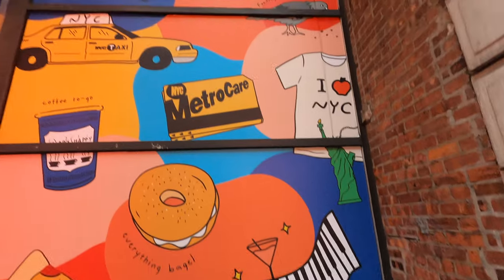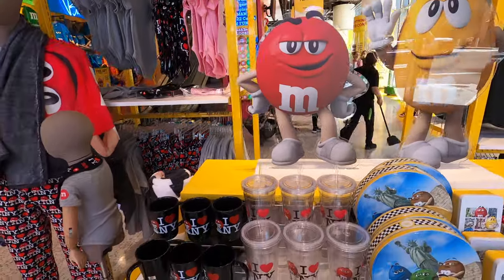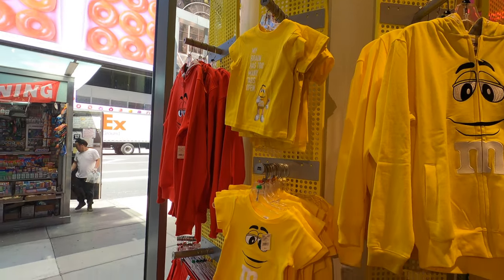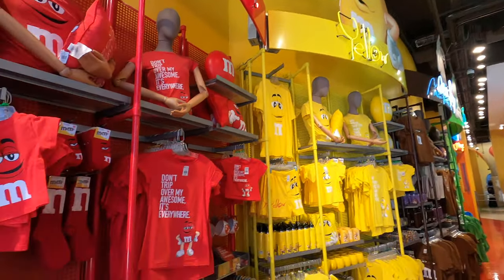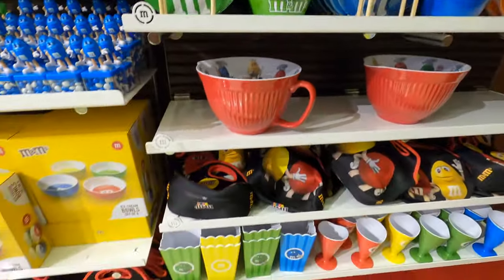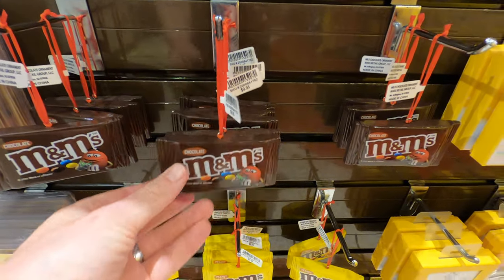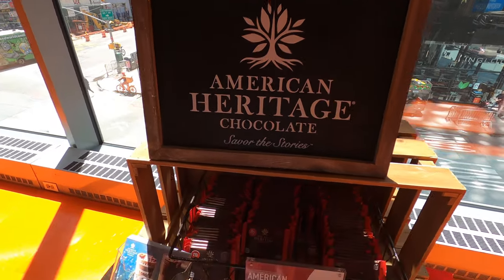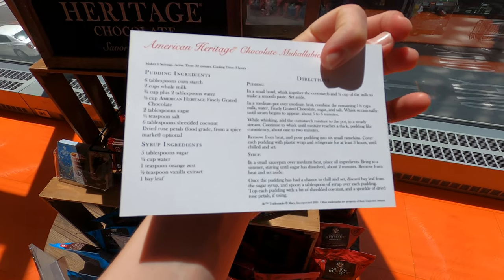M & M Store New York City - New York City Vlog 2021 - New York City Times Square 4K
Seals on the Move goes inside of a massive candy-themed experience in Times Square in New York City! M&M's World is three stories chock full of M&M's products, including New York-themed items!

0:00 Beginning
01:50 Spokescandy Merchandise
04:23 Kitchen Products
05:00 Christmas Ornaments
06:15 Pins, Keychains, & Magnets
09:01 Second Floor
10:46 American Heritage Chocolate
12:31 Mascot History
12:41 M&M's Color Mood Analyzer
13:56 Third Floor